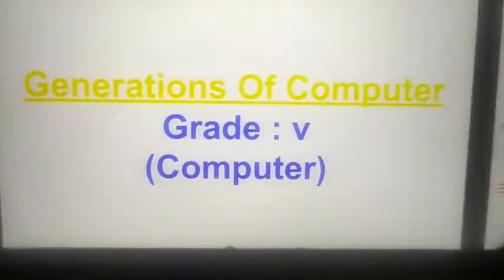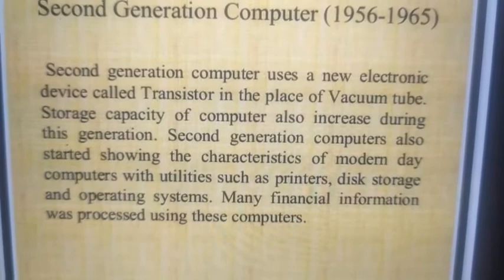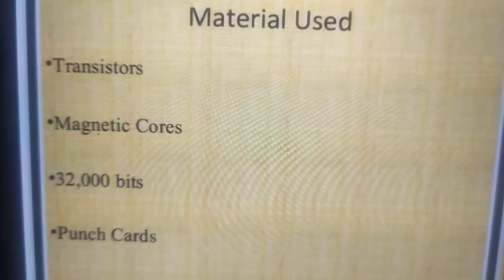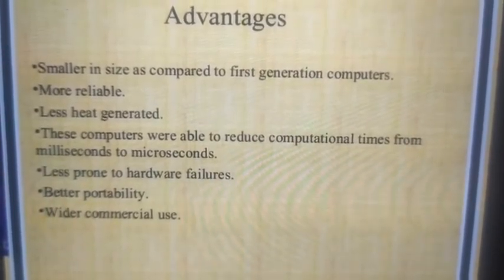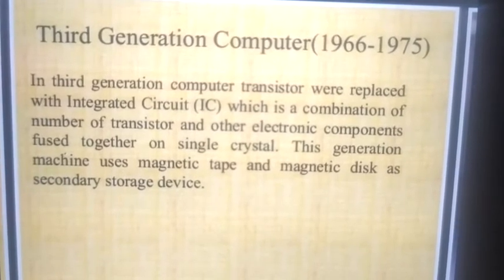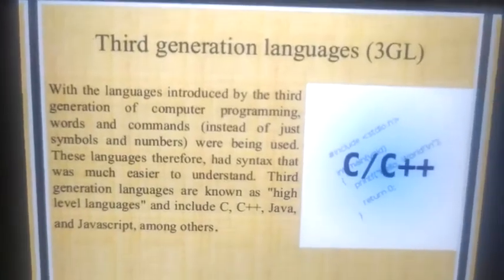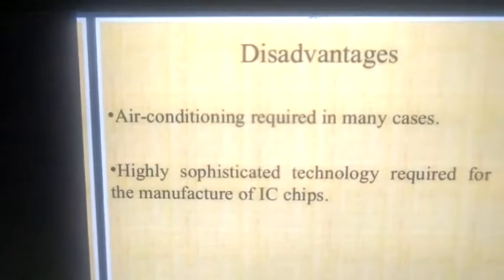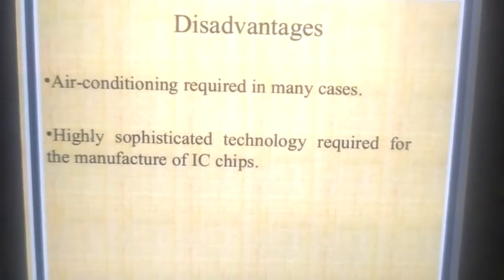Class 5 Computer Generation of Computer part 2